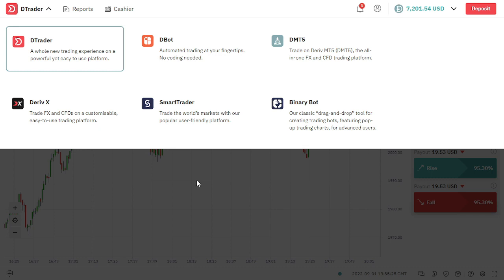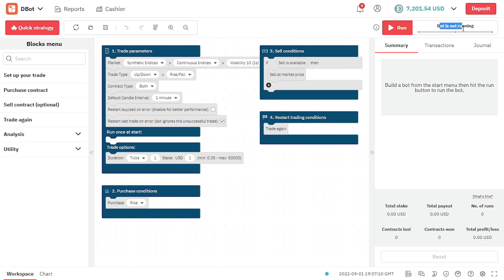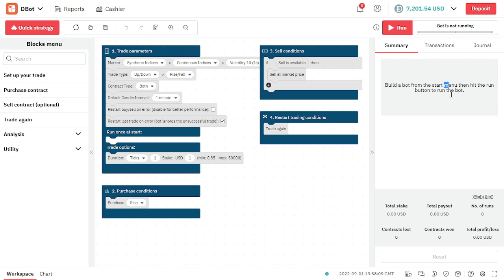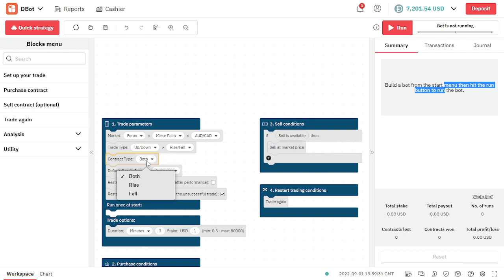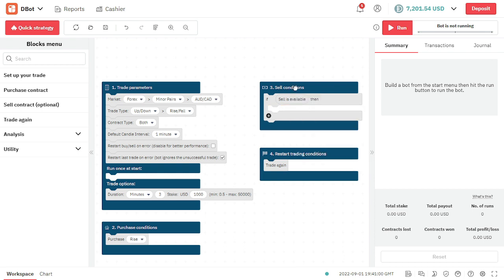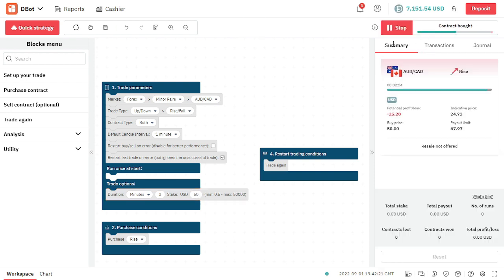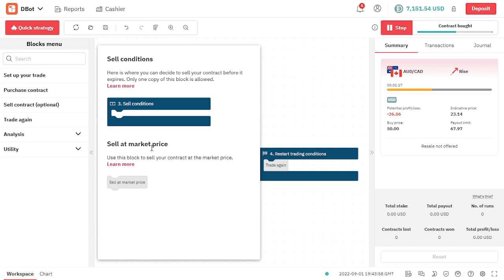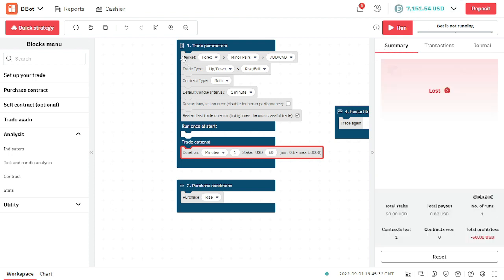Deriv's Dbot - Create forex bots without coding (Introduction to creating robots)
The forex broker I have been using since 6years ago This is an introduction to Deriv's Dbot feature that let's you create bots without coding for free.